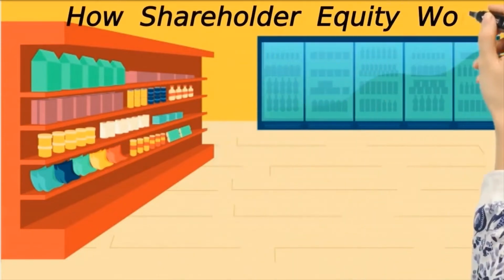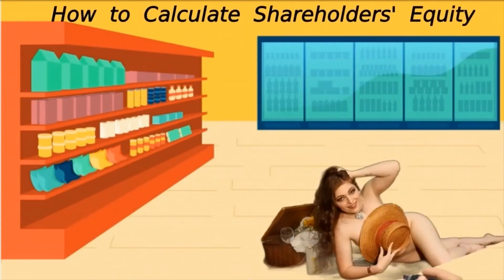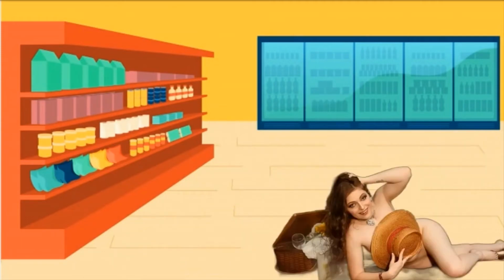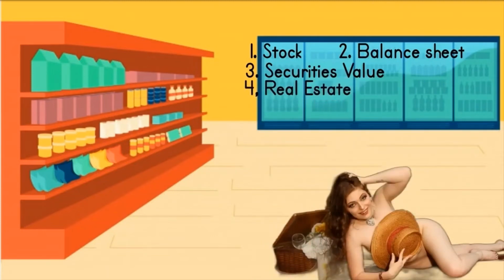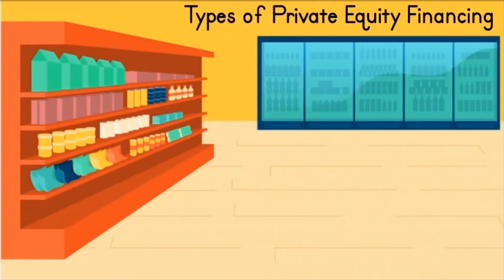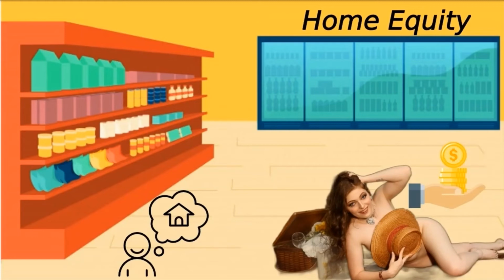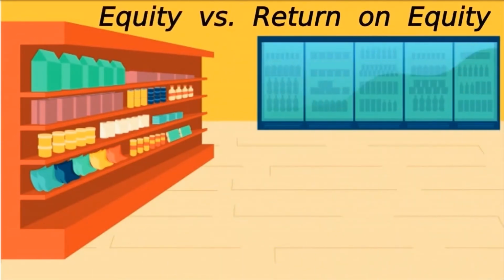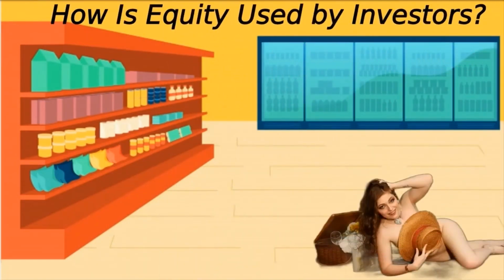What is equity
In this video I will talk about equity. what it is, how it works, and why it might be a term you must know to increase your personal wealth. This term is one you may want to watch a few times. As there are many different types of equity.